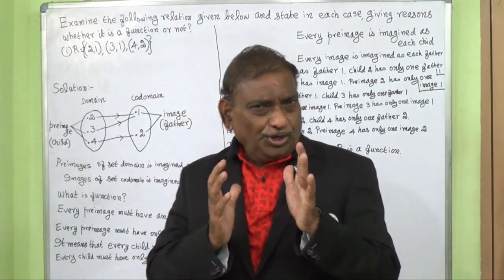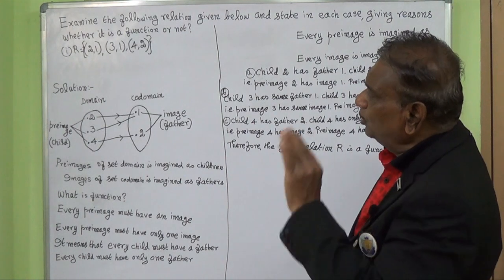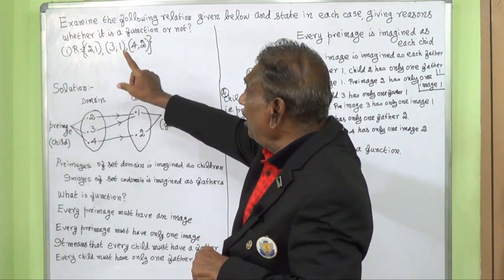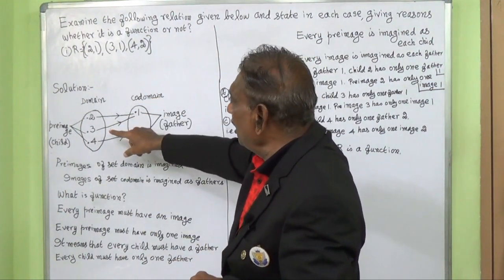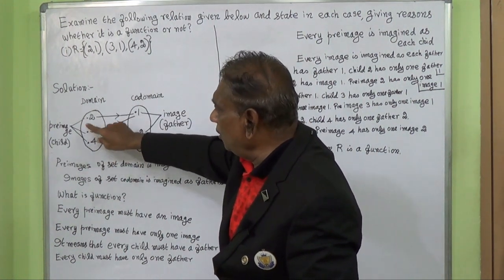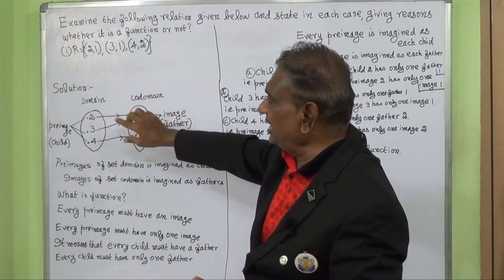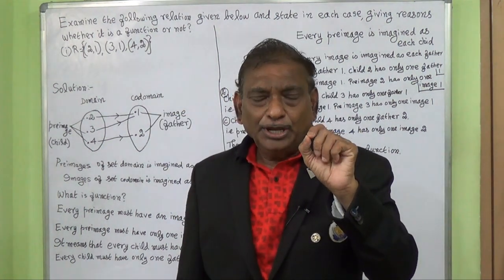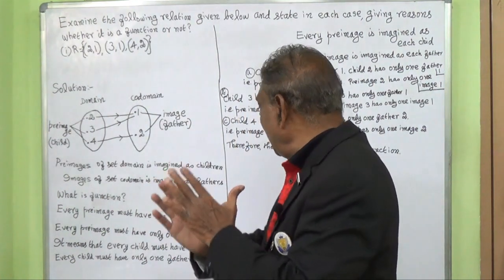+1& +2/CBSE/MATHS/IN ENGLISH/FUNCTIONS SUM 1/CHAPTER: RELATIONS & FUNCTIONS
By God's grace, my educational videos are available in youtube to 10th, +1, +2 CBSE, NEET and IIT students in the subjects MATHEMATICS, PHYSICS, CHEMISTRY, ZOOLOGY and BOTANY in English language.

                   This video has been created with the help of Lakshmi Fashion Designers.